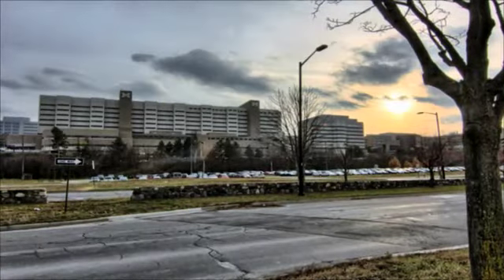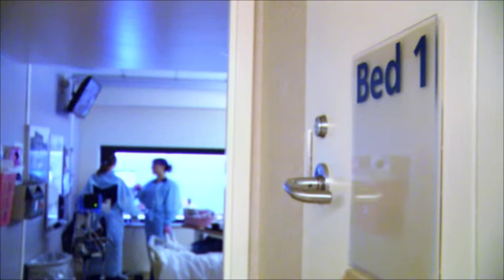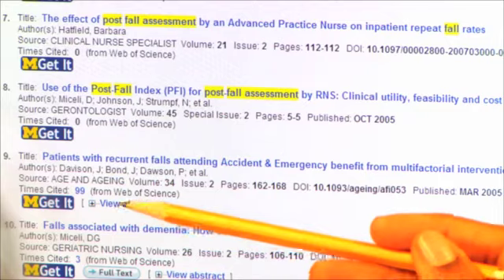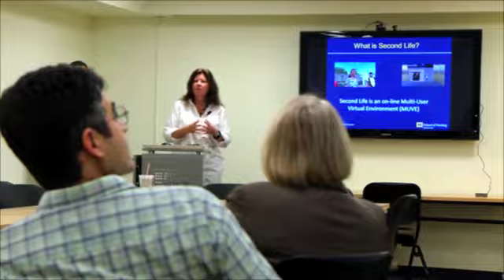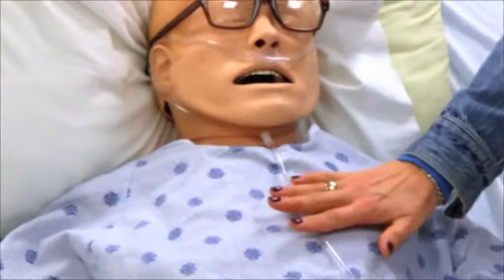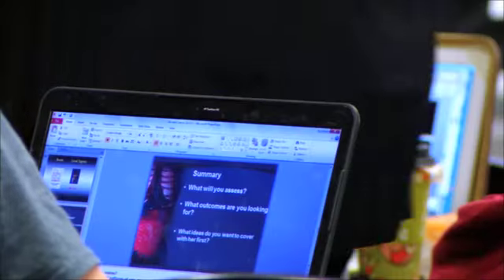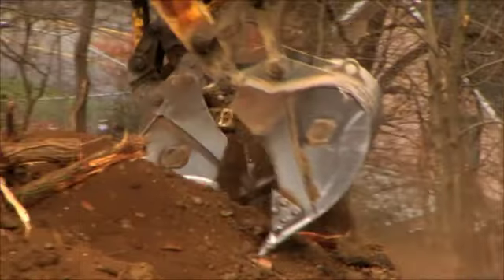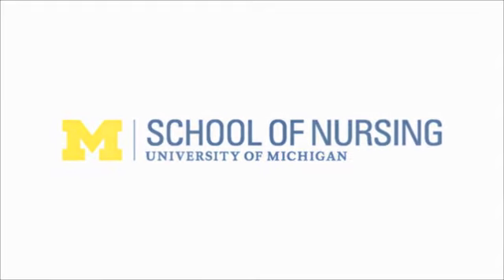Learning at the Edge of Discovery... and the Future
Faculty and students at University of Michigan School of Nursing discuss how education, research, and clinical practice inform each other in their work.